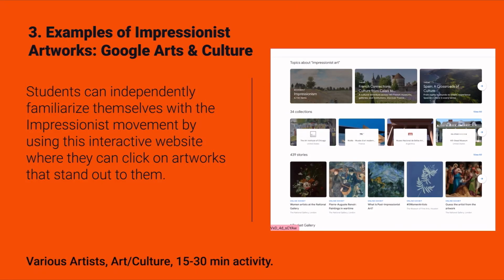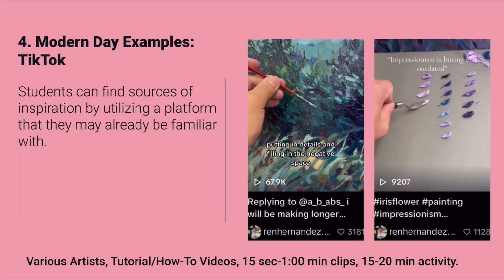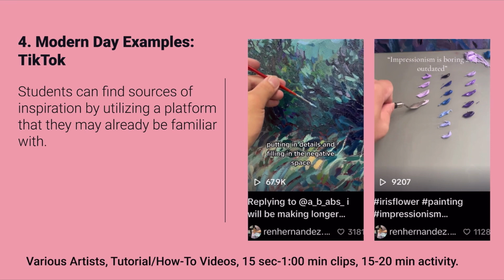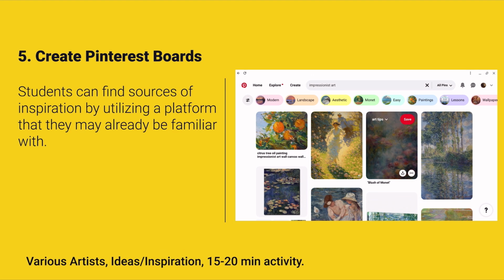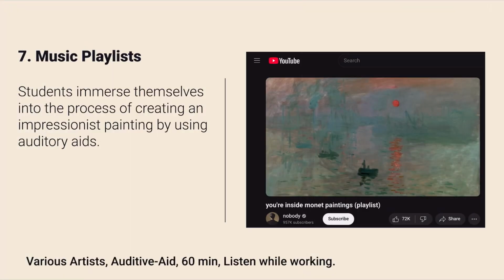LTCY 301: Text Quest - Renata T